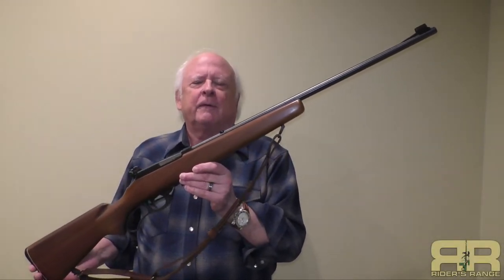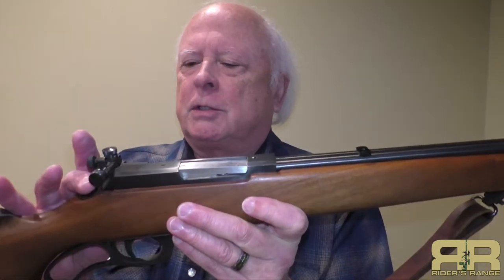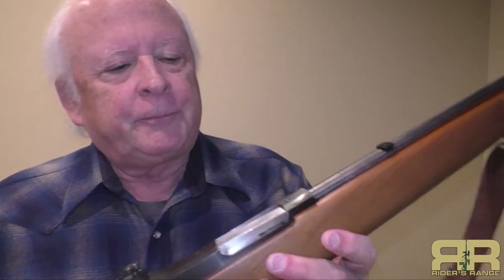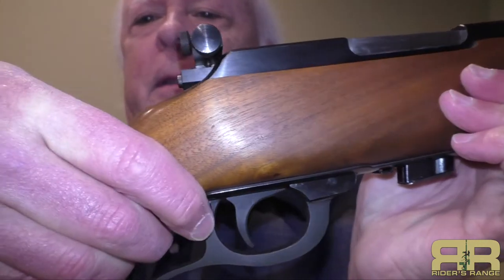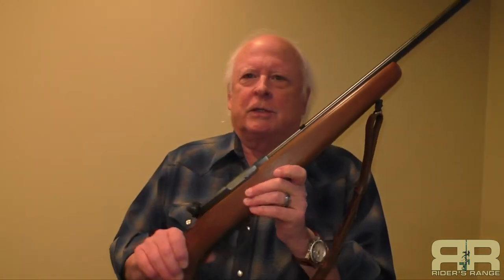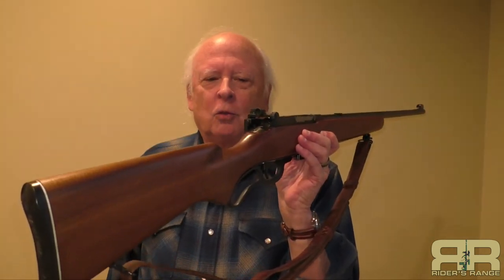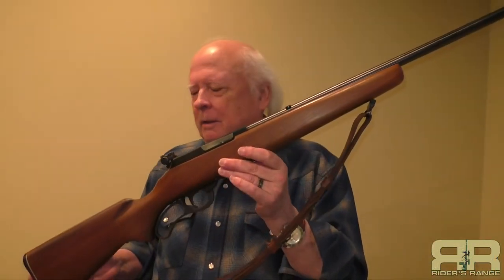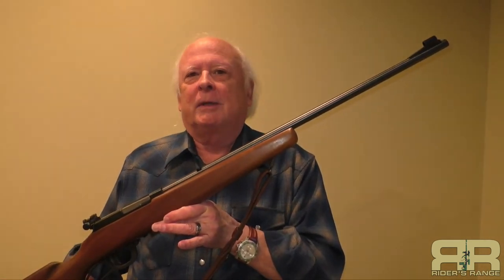Marlin Model 56 Levermatic .22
From the dark corners of the safe to Rider's Range, we shoot the Marlin Model 56 Levermatic .22 rifle. This gun is almost as old as I am. What's so special about the Levermatic? How does this old gun shoot? We'll let you know in this video.